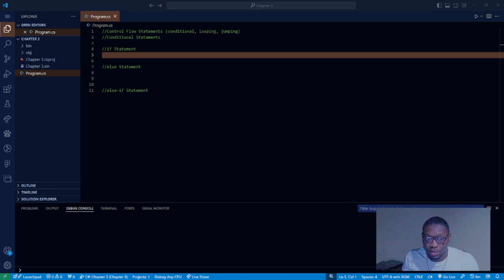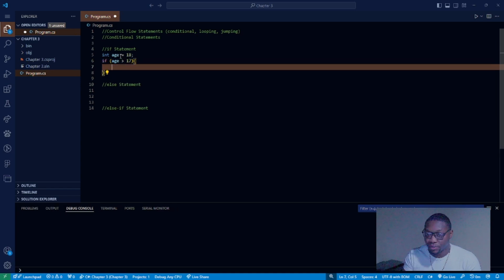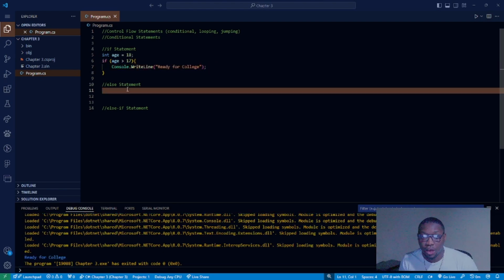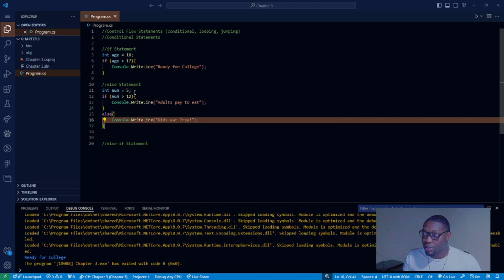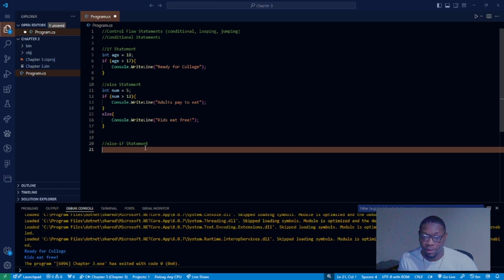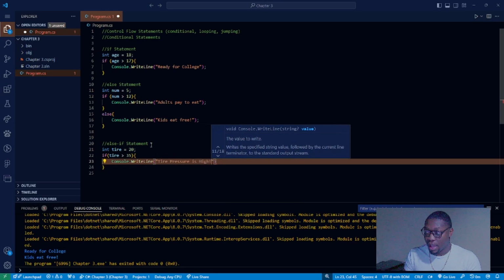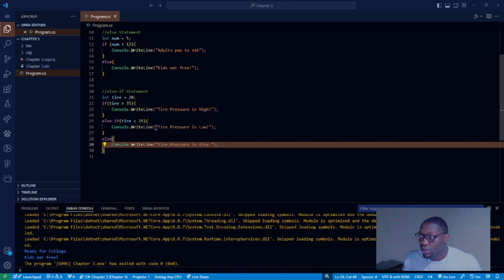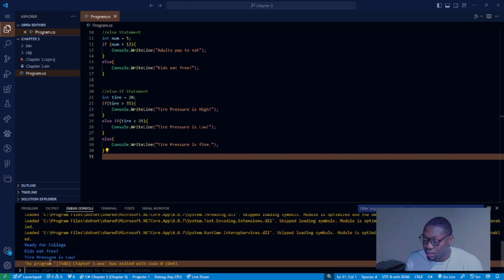C# Control Flow Statements: Conditional Statements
This video, we're diving into Control Flow Statements in C#. Whether you're a complete beginner or just need a refresher, this video is for you. By the end of this tutorial, you'll know how to create a conditional statement in C#. Let's get started!

Content: A comprehensive guide for control flow statements.